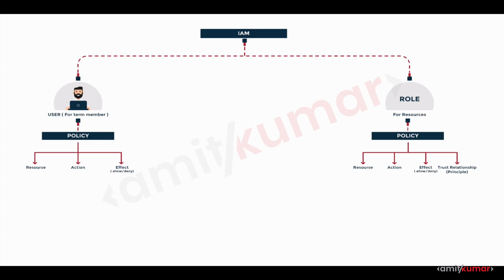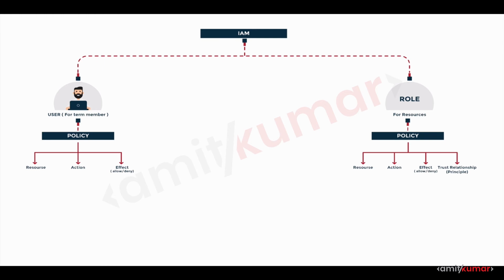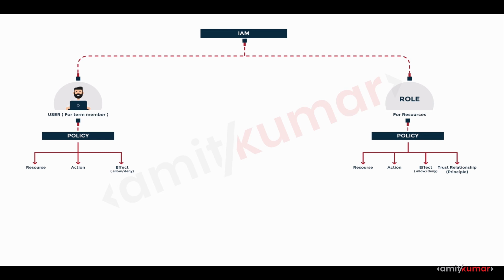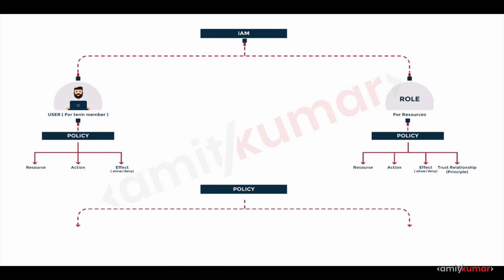IAM - Conceptual Walkthrough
This tutorial is a walkthrough of AWS Identity and Access Management (IAM). This is an important component of AWS. Anyone who wants to work on AWS will need to understand this topic.
Let's get started and understand this very critical topic.